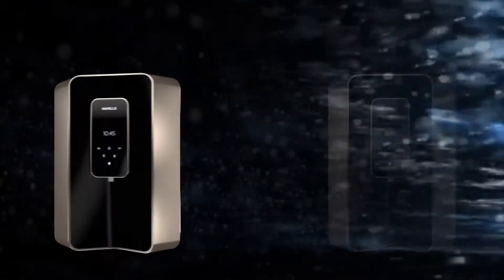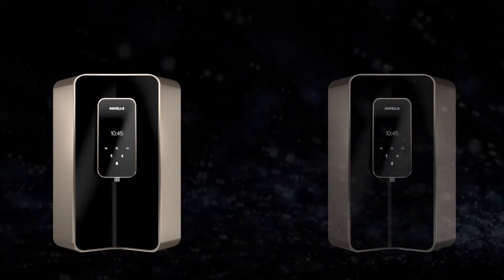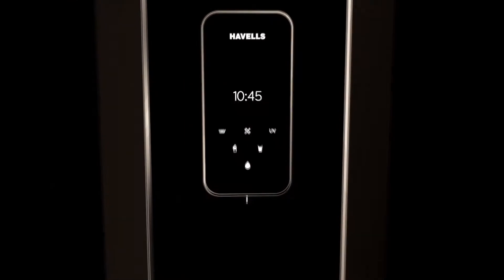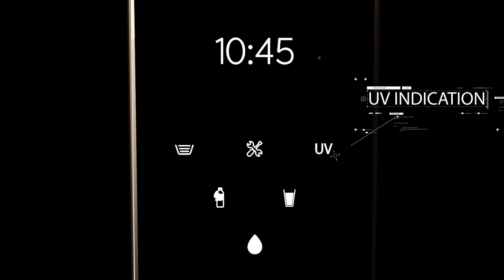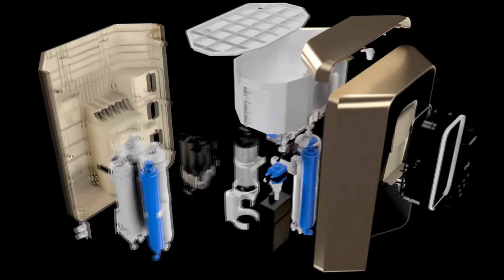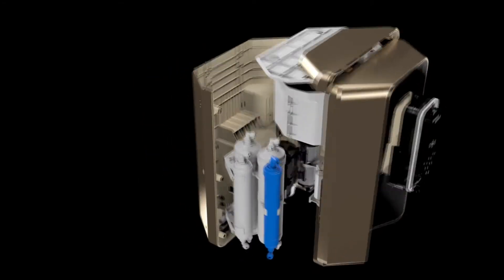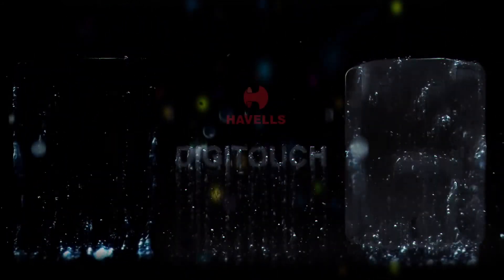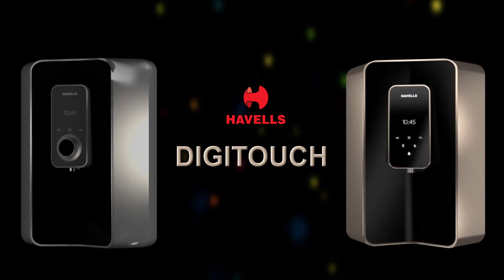Havells Digitouch - Product Launch